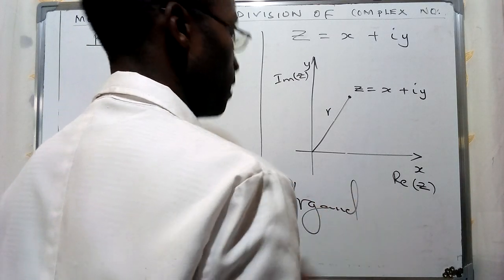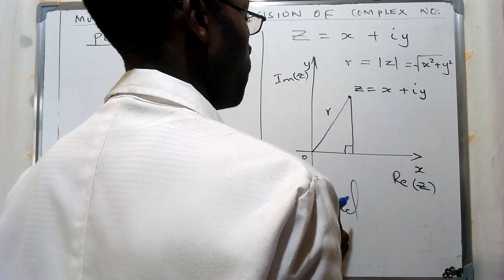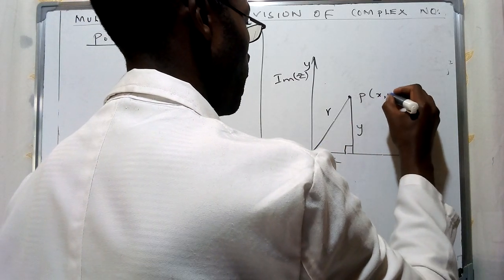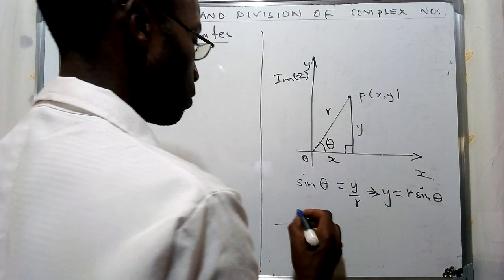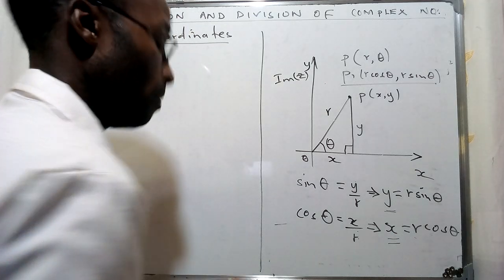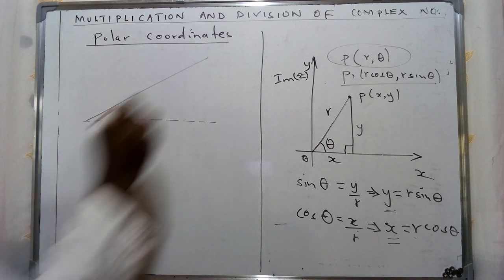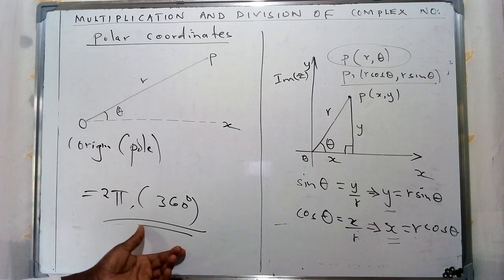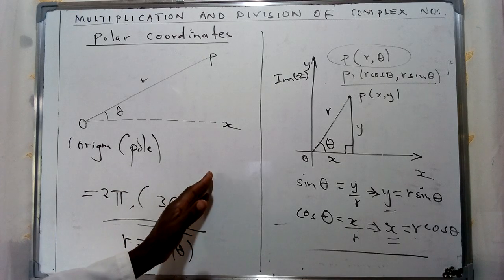From Rectangular to Polar: Understanding Complex Numbers